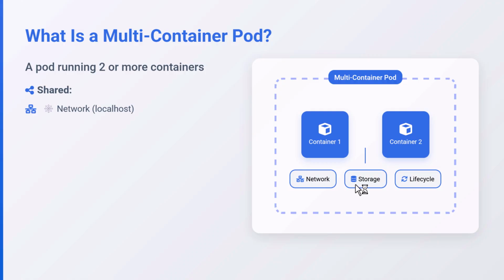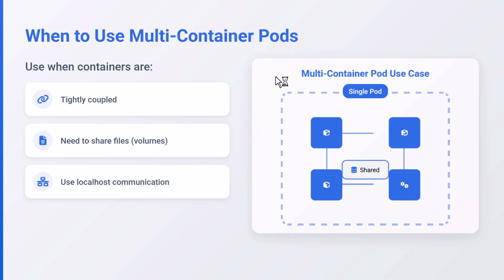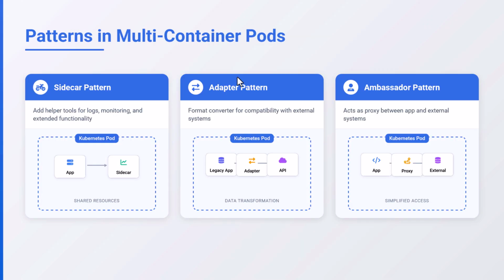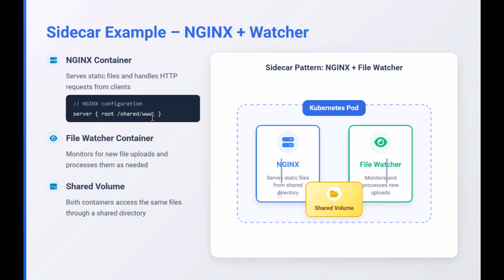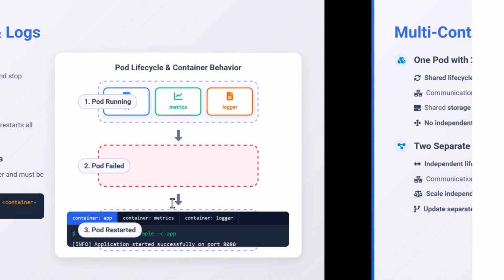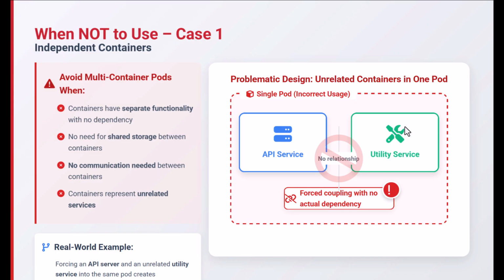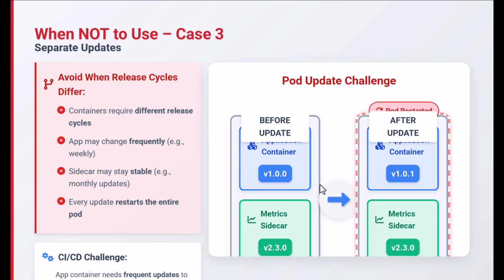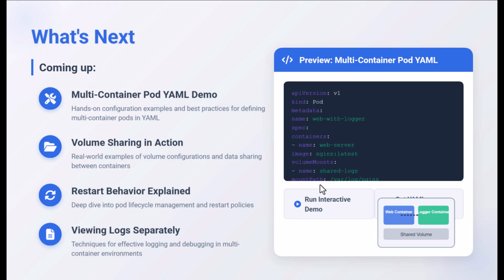14. Kubernetes Multi-Container Pods Explained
Unlock the full power of Kubernetes by learning how multi-container pods work and why they're critical in real-world microservices architecture. This video breaks down sidecar, adapter, and ambassador patterns, shows how containers share storage & network, and helps you decide when to use single vs. multi-container pods.

✔️ Understand Pod Internals: Shared storage, network, and process space
🔥 Sidecar Pattern: Logging, monitoring, and security use cases
⚡ Adapter Pattern: Translating APIs or standardizing legacy apps
🚀 Ambassador Pattern: Proxying and traffic routing techniques
📦 Design Decisions: Pros & cons of single vs. multi-container pods

Master Kubernetes pod design with real DevOps scenarios and become more confident deploying complex workloads.

📚 Chapters
0:00 🚀 Intro to Multi-Container Pods
0:29 🤔 What is a Kubernetes Pod?
1:38 🤝 Multi-Container Pods Explained
3:07 💡 When to Use Multi-Container Pods
4:51 🌐 Real-World Use Case: Log Collector
6:16 🔄 Common Multi-Container Patterns
8:04 🍎 Sidecar Pattern Example
9:19 ♻️ Pod Lifecycle & Logging
11:06 🆚 Multi-Container vs. Multiple Pods
12:40 🚫 When NOT to Use Multi-Container Pods
14:14 ⚖️ Different Scaling Needs
15:30 🔄 Separate Update Cycles
17:00 ⏭️ What's Next in the Series?